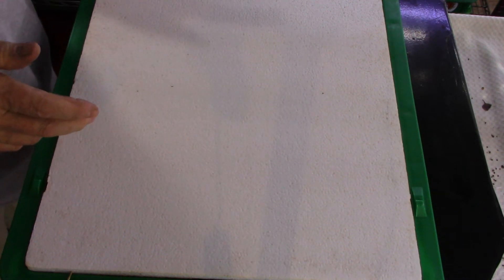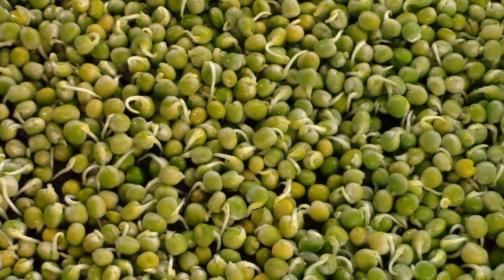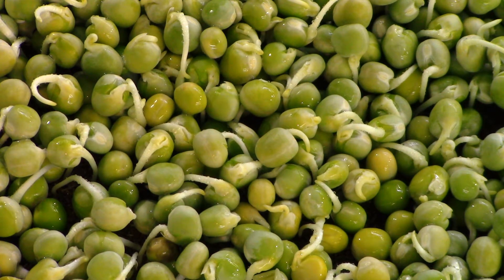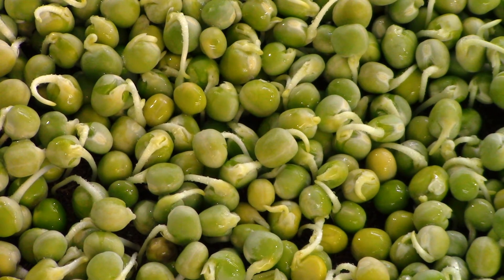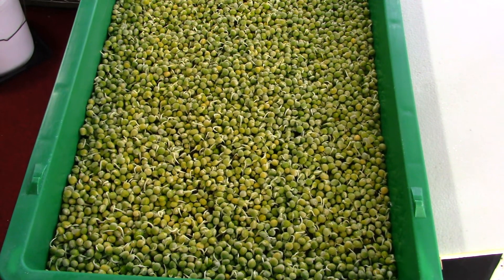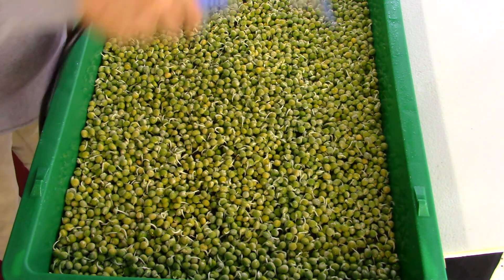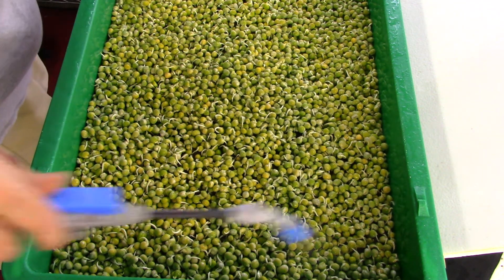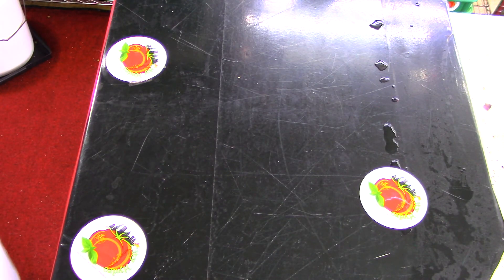Pea Grow-A-Long Day 3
Pea Grow-A-Long Day 3: You can now see the main root starting to develop and curve down to the bottom of the tray, if your root are heading up you should increase your watering by 10-20 seconds for a few days.  Its a 30-40 seconds spaying of water and 10 seconds on the lid and up on the germination rack. Have a great day and Happy Growing.